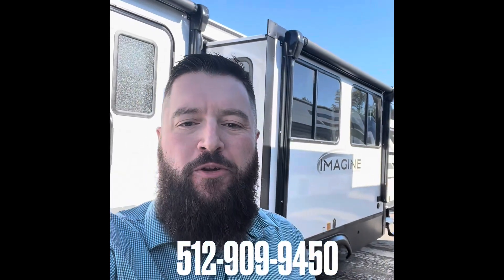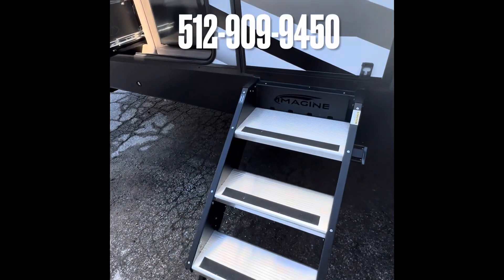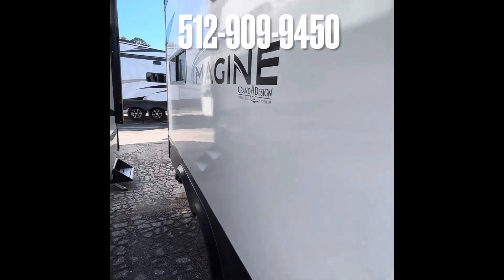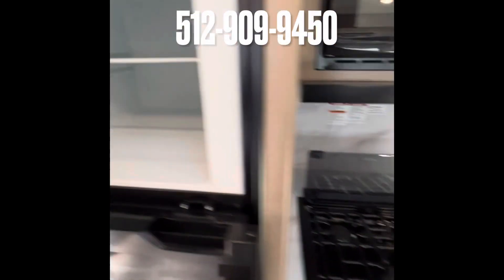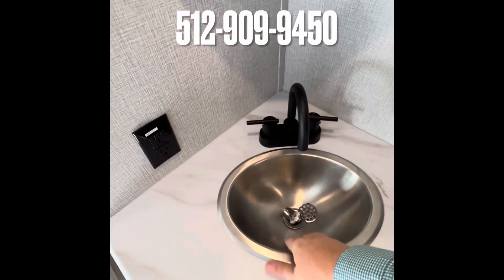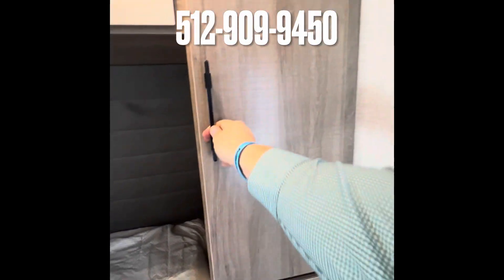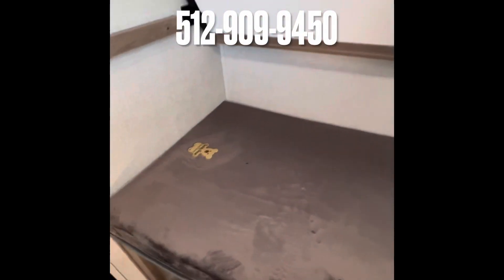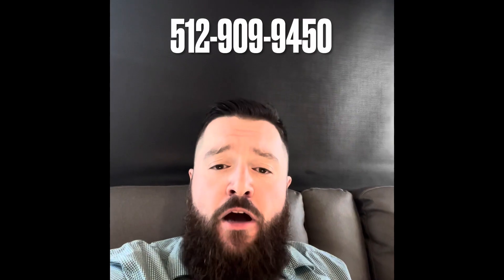💥TRAILER OF THE WEEK!!!💥 All New Grand Design Imagine 3210BH